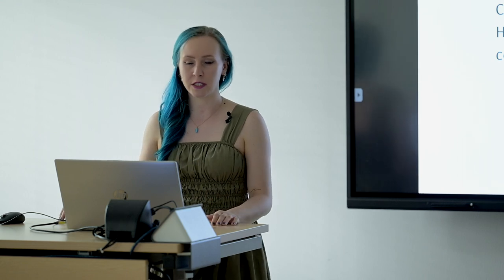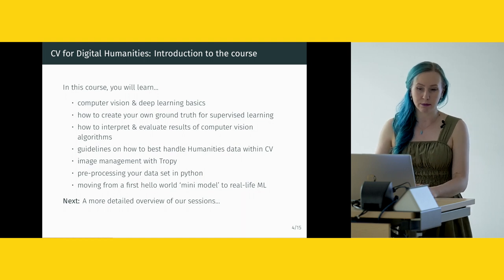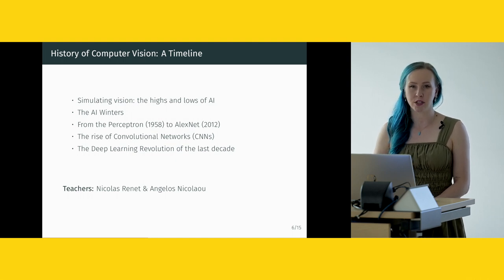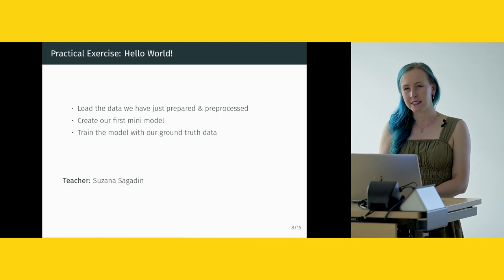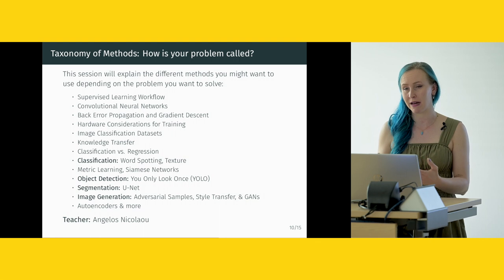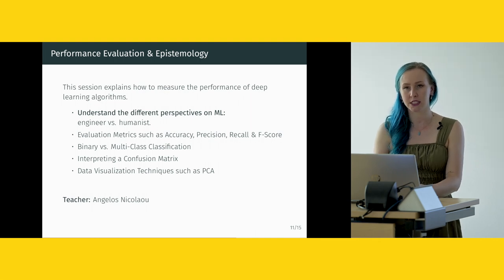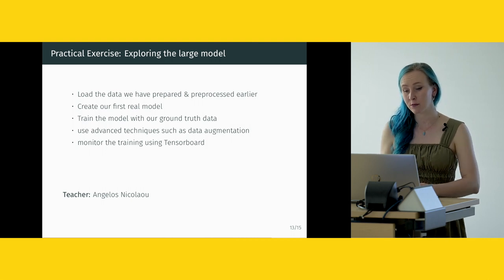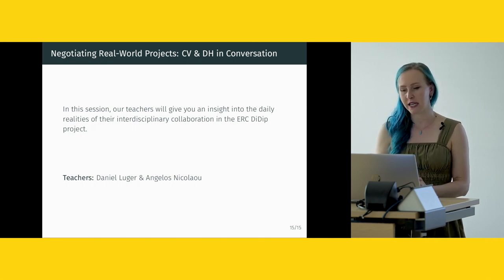Introduction of the Course "Computer Vision for Digital Humanists" [by Sarah Lang]